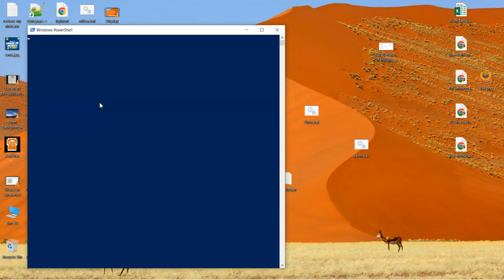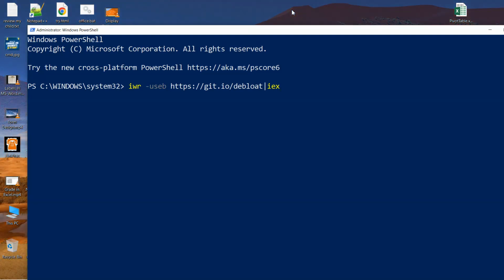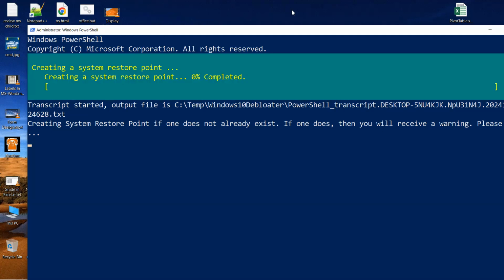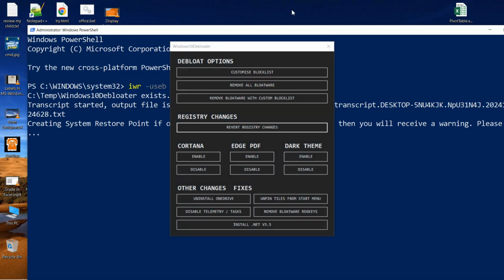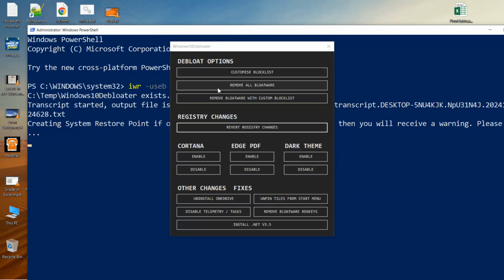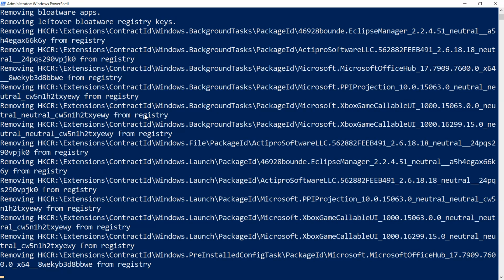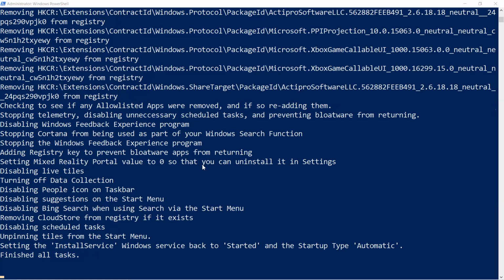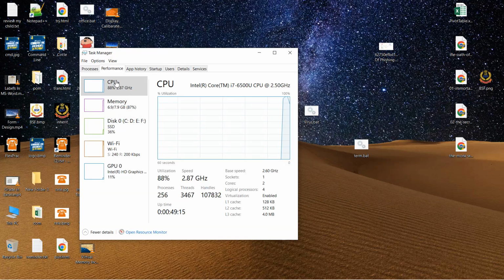07.Bloatware Removal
Bloatware removal using power shell